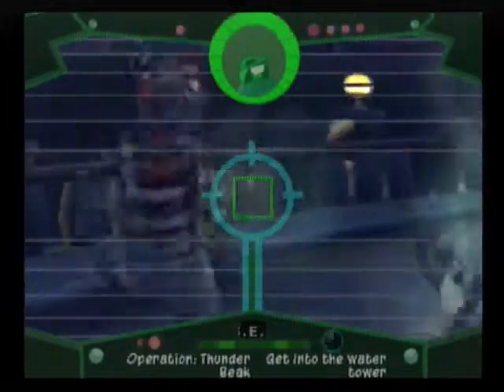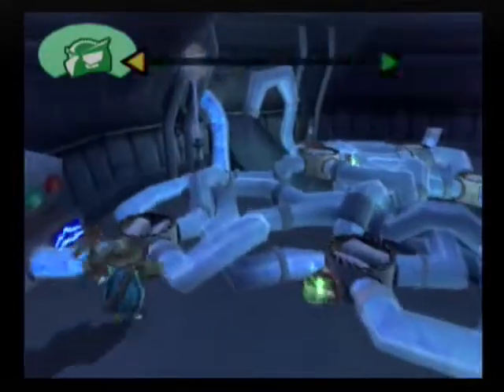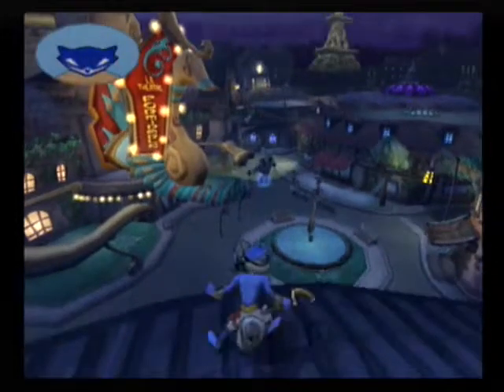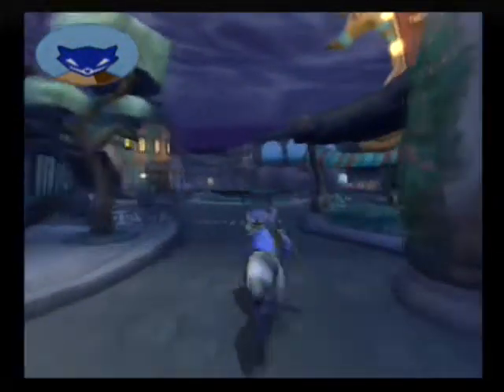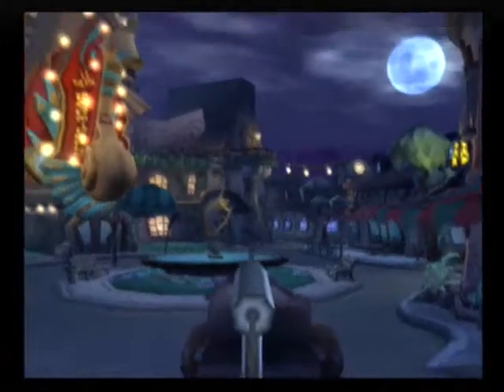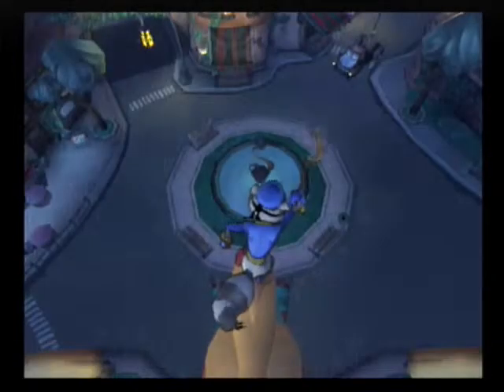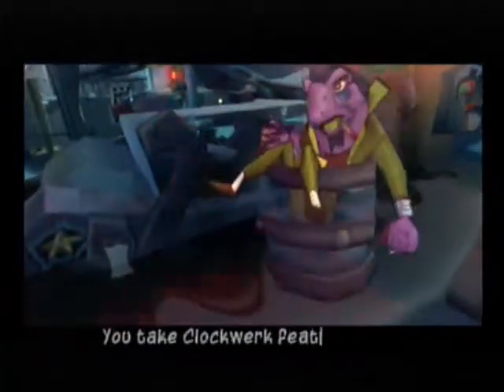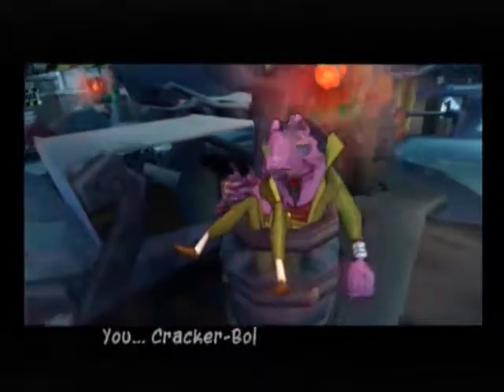Sly 2 Band of Thieves The Black Chateau Finale: Greasy Sweet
We steal away the Clockwerk Tail Feathers!